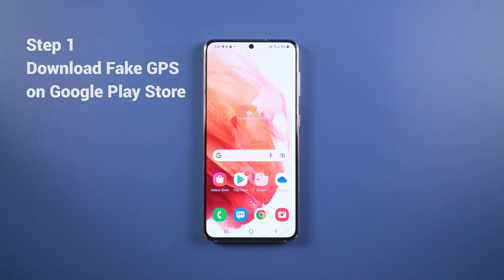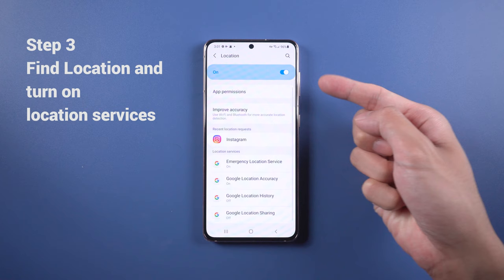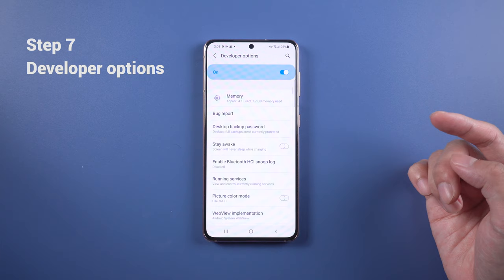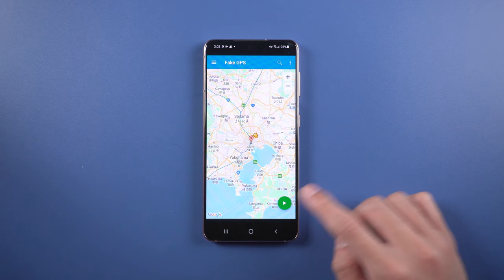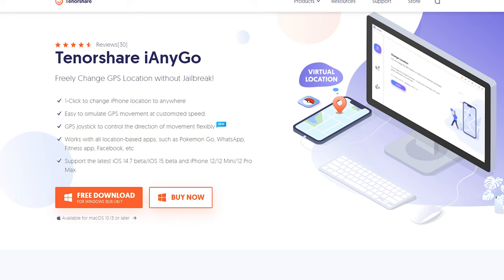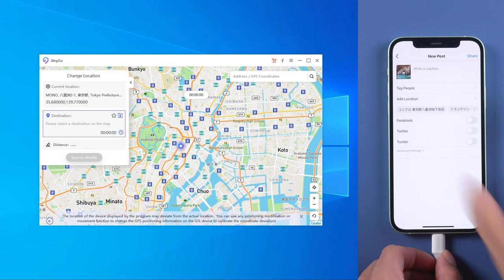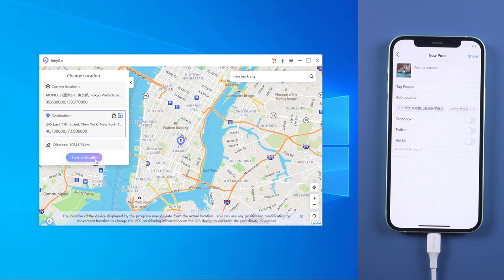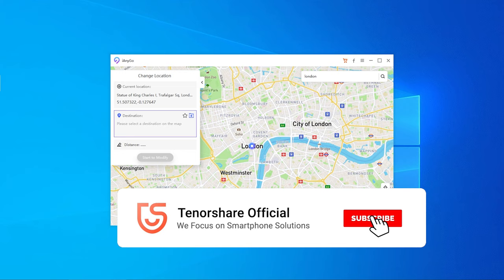How to Change Location on Instagram 2022 - iOS & Android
Changing your location on Instagram is one of the top most means of generating traffic to the account. This action doesn’t only give your business an edge over others, but it also makes it possible for people or groups within your new location to see what you are offering.

Timestamp
00:00 Intro & preview
00:29 Stop being track on Android Phone
Step 1: Download Fake GPS on Google Play Store
Step 2: Open settings
Step 3: Find Location and turn on location services
Step 4: About phone
Step 5: Software information
Step 6: Find Build number and tap it 7times
Step 7: Developer options
Step 8: Select mock location app and choose Fake GPS
02:28 Stop being track on iPhone
03:45 Back to Actual location on iPhone

⚠Important notice
1. Provide help to user change GPS locations on their iOS devices.
2. Protect your actual GPS location from being tracked by the others.

1. Please use the product within the scope allowed by the law of your country/region.
2. Users shall bear all legal responsibilities if the use of this product violates the laws of their country/region.
3. User will assume full responsibility if they use the product to play Location Based Game and the game account being banned. (Location Based Game such as Pokémon Go, Harry Potter Wizard Unite, The Walking Dead Our Word, and Jurassic World Alive extra)
4. Before downloading, installing, registering, or using this product, please consult your own legal advisor on the legality of the way you intend to use this product to avoid any legal liability.

Your Little Wings by Tokyo Music Walker